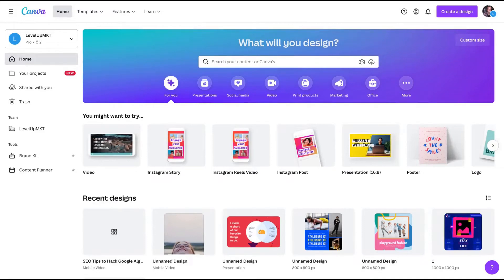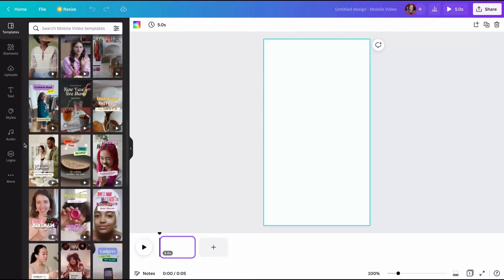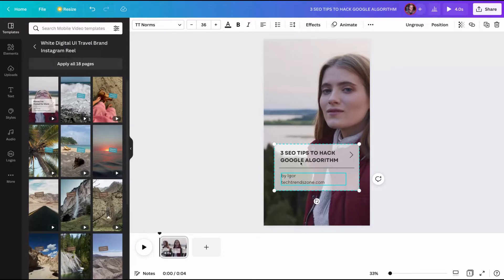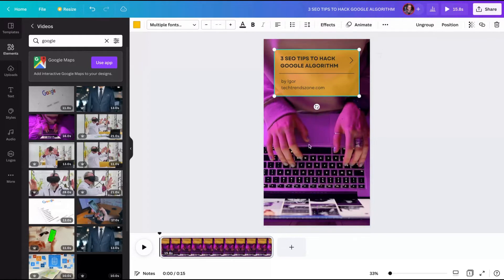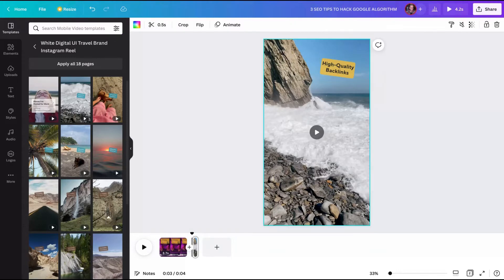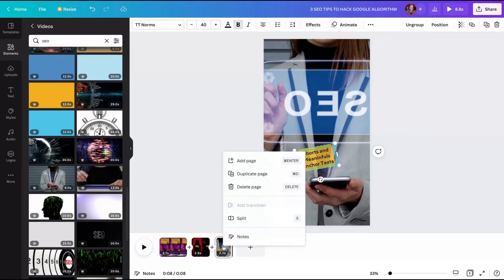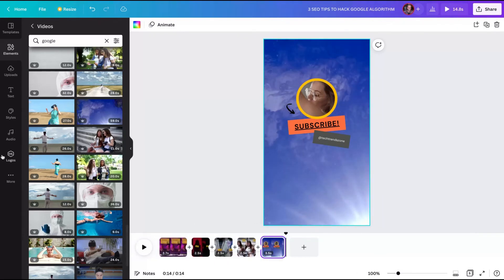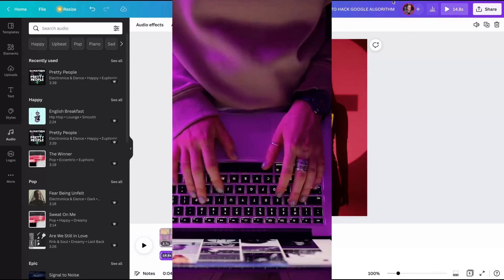How to Create Facebook Reels in Canva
Facebook reels are a visual way to communicate your personality and brand on social media. In this video, I will show you how to create Facebook reels in Canva, which is a free online graphic design tool. With Canva, you can create amazing Facebook reels in minutes.

FREE EBOOKS